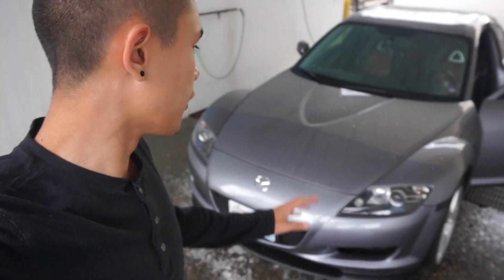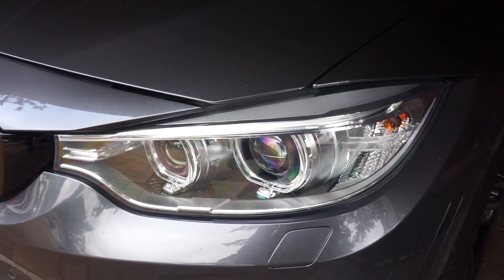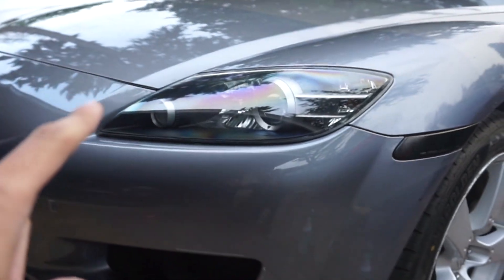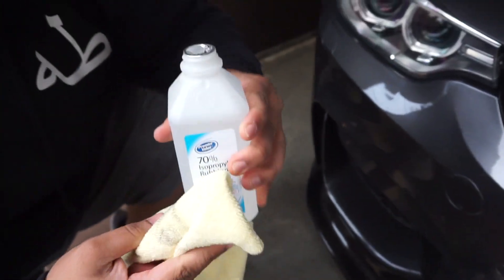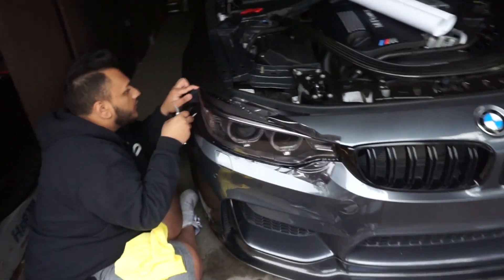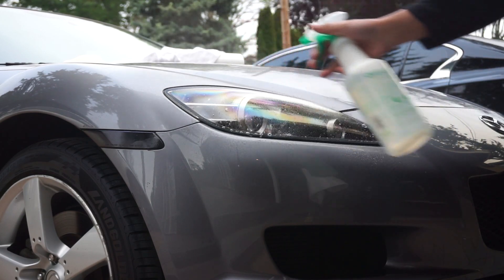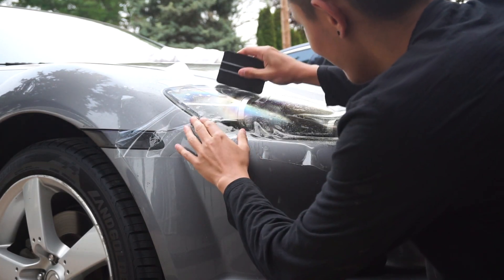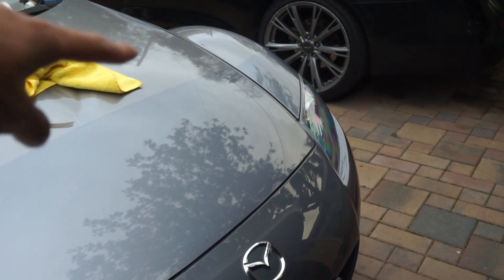How to Install Headlight Protection and Tint on an M4 and RX8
DIY on how to install headlight tint dry and clear bra onto your headlights wet